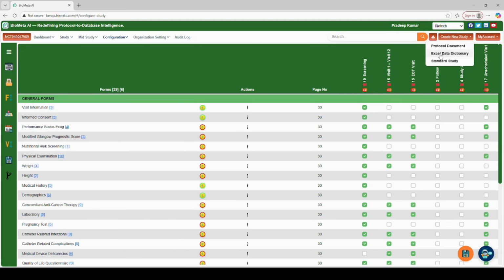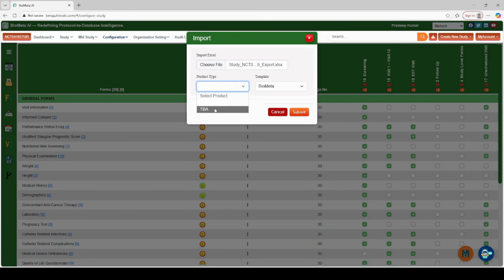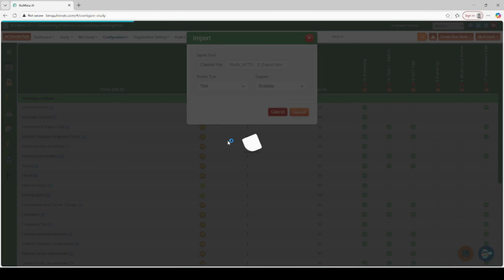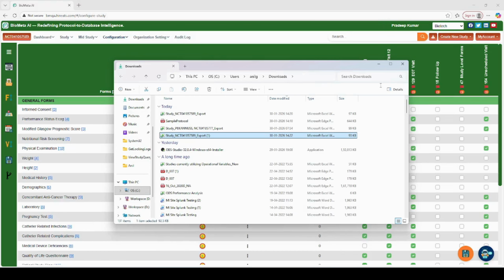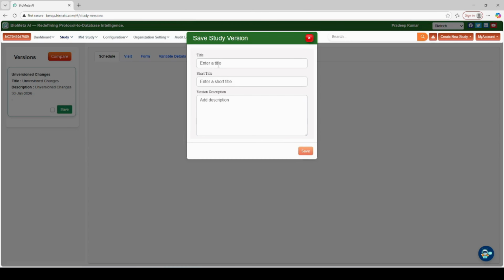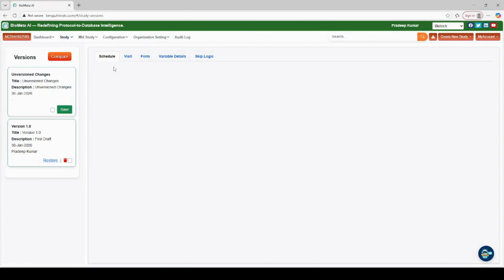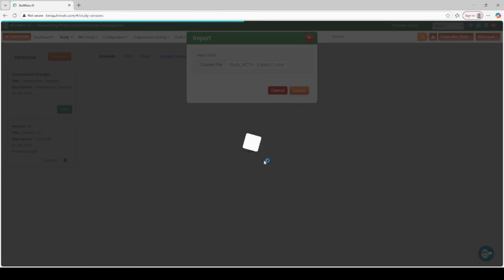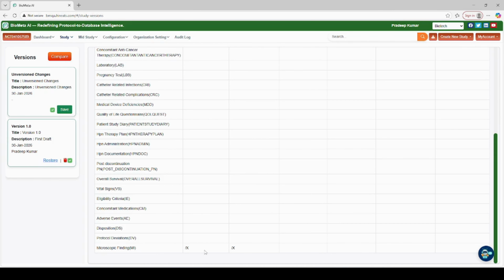Excel-to-EDC Automation: Round-Trip Collaboration & Version Control | Biometa AI feature (4 of 5)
For most Data Managers, Excel is the "source of truth." In this video, we show how BioMetaAI doesn't just import your spreadsheets; it transforms them into dynamic, version-controlled EDC specifications. No more manual copy-pasting or hunting through row and column changes.

Intelligent Gap-Filling: See what happens when your Excel is incomplete. BioMetaAI identifies missing data points and automatically updates them using your pre-selected study templates.
The Excel "Bounce" (Collaboration Loop): Learn how to share specs with clients or approvers. They make changes directly in Excel; you simply re-upload the file. BioMetaAI handles the rest.
Automated Version Comparison: This is the game-changer. We demonstrate the Study Versioning feature, which automatically highlights exactly what changed between the original file and the modified version. It’s "Track Changes" but for clinical database design.

Why power your build with BioMetaAI's Excel integration? Manually tracking changes between versions of a data dictionary is where most errors occur. BioMetaAI provides a "round-trip" workflow that maintains the flexibility of Excel while adding the rigor of a professional audit trail and automated validation.

Keep your spreadsheets, lose the manual work.